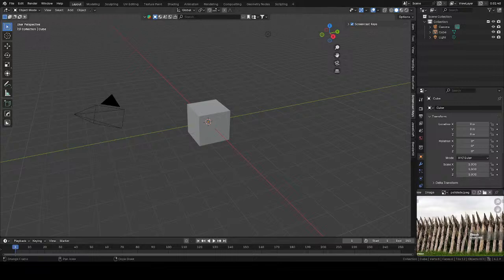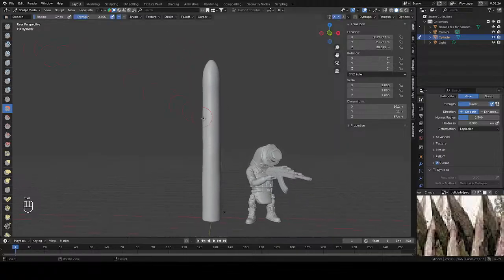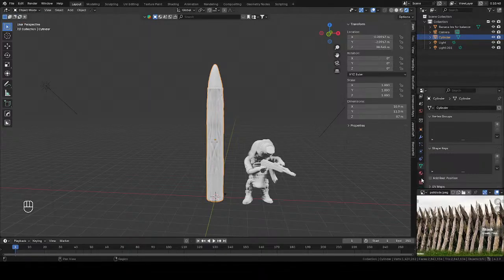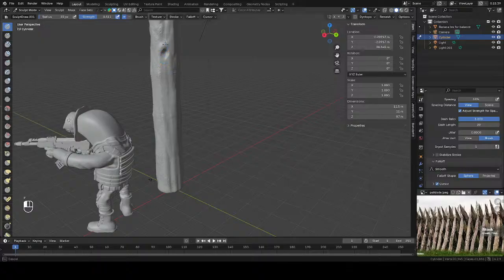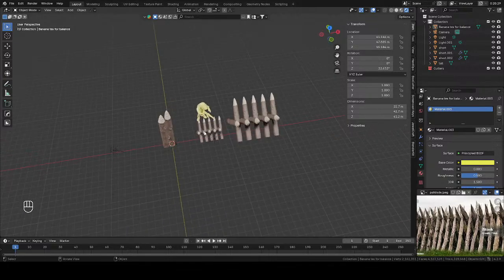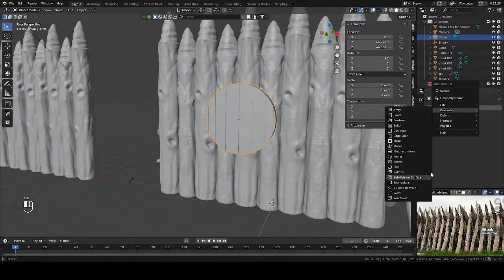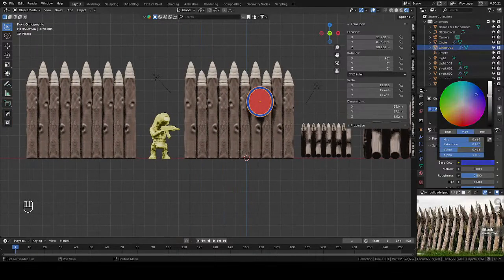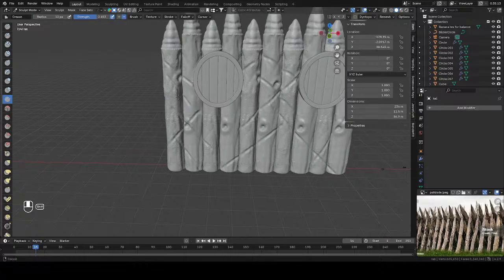Lets Make 3d Printable Viking Barricade in Blender for Tabletop Games!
We are making a 3d Printable Viking Barricade for Tabletop Games in Blender for 3d Printing Miniatures.